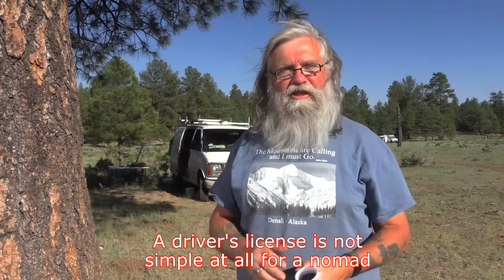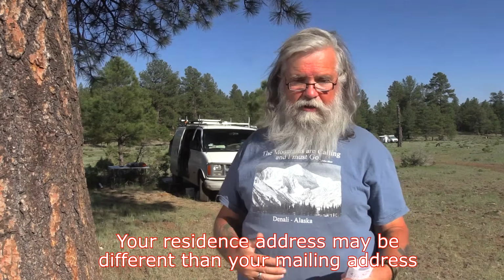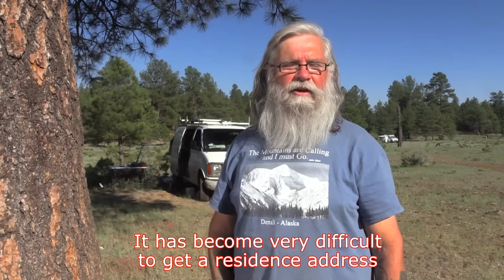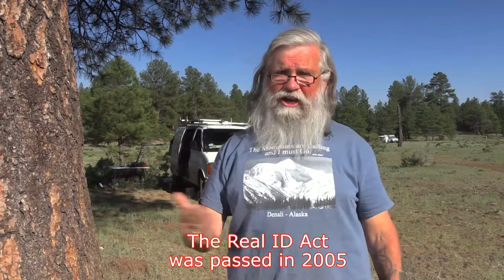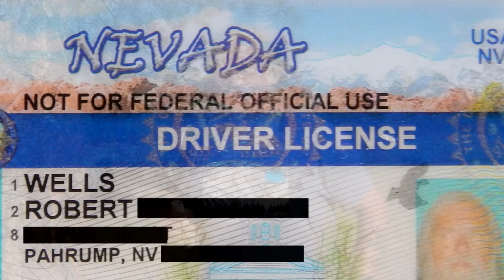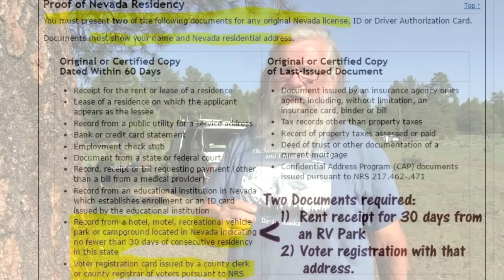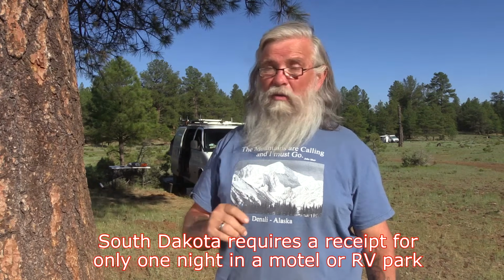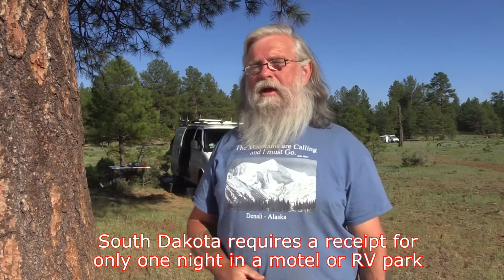Van Life Essentials How to get a Real ID Drivers License While Living in a Van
For nomads, getting a Real ID Drivers License has become much more difficult in the last few years, so what we need are work-arounds to get around the harsh rules. In this video, we'll show you how to get proof of residence even for a full-time nomad!

~Power Stations
~12V Batteries
~Portable Solar Panels
~Hard Solar Panels
~Gas and Dual Fuel Generators